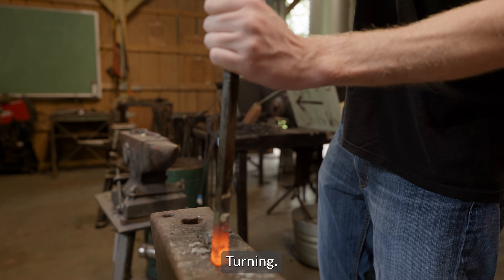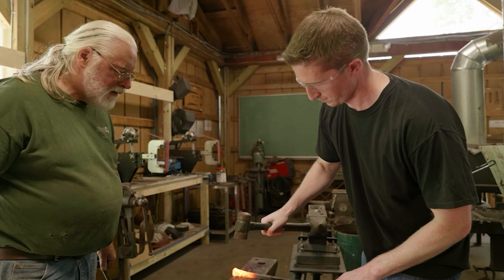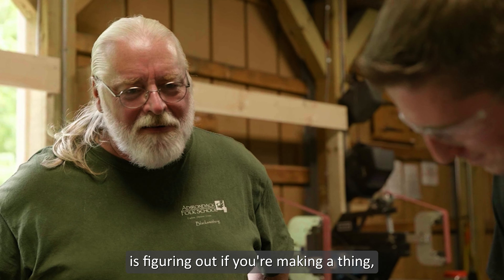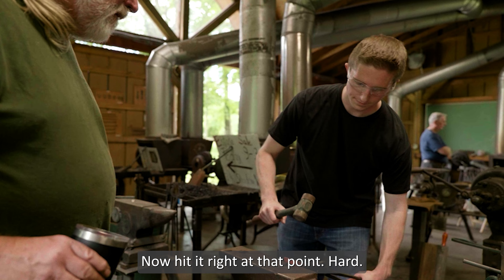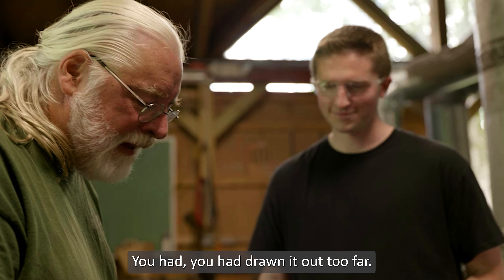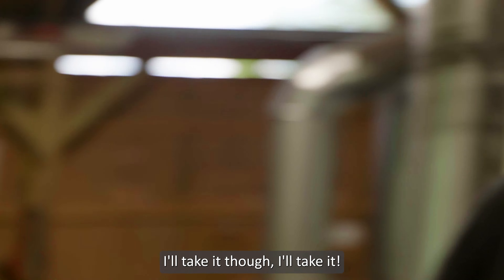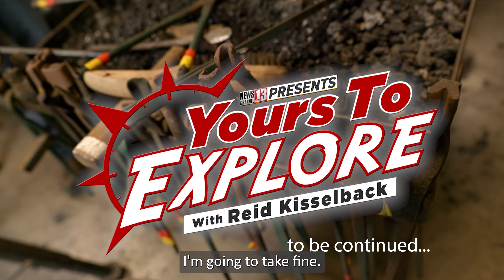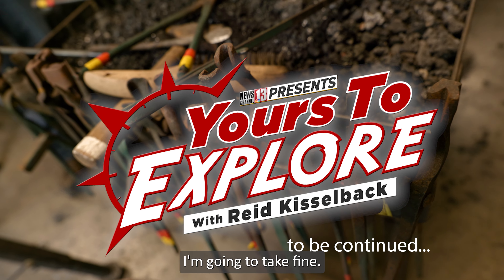Yours to Explore: Adirondack Folk School Part #1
Radar Reid head's up to the Adirondack Folk School in Lake Luzerne for a lesson in blacksmithing. Part 1 of 2